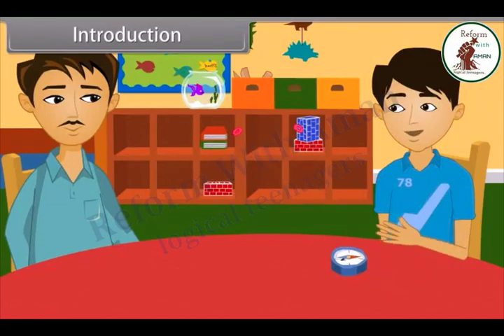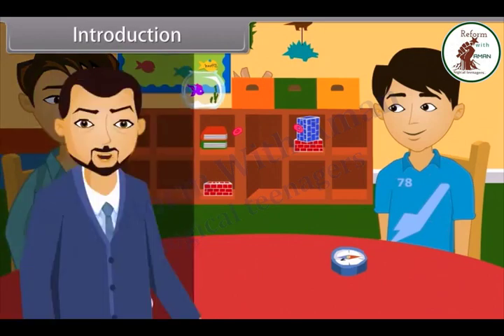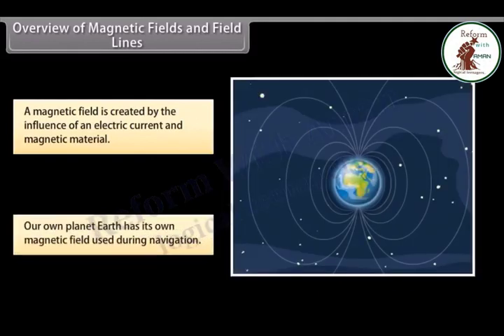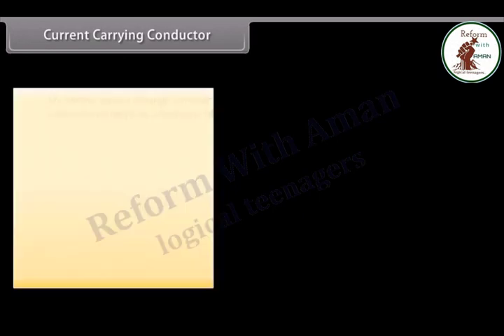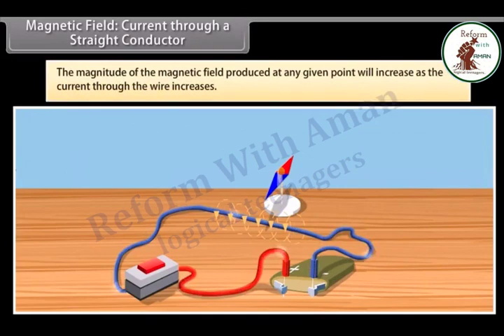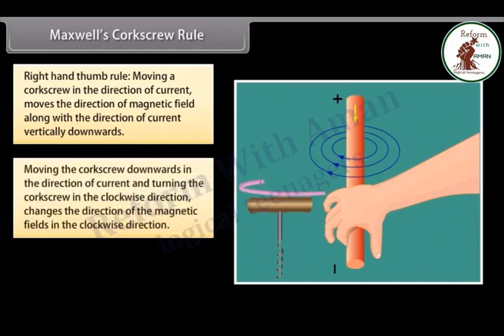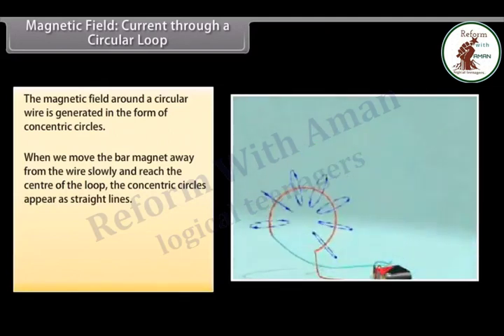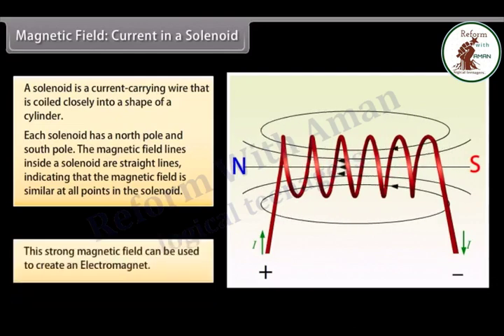Magnetic Field | Electro Magnetic Field | Electric Generator reformwithaman 10th cbse #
Magnetic Field | Electro Magnetic Field | Electric Generator
Hii/सलाम

Regards
@REFORM WITH AMAN